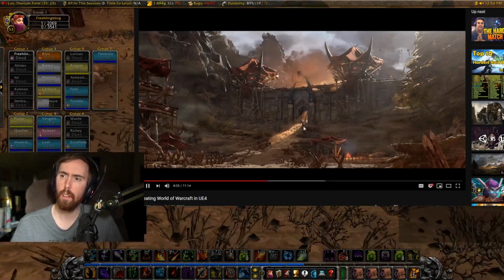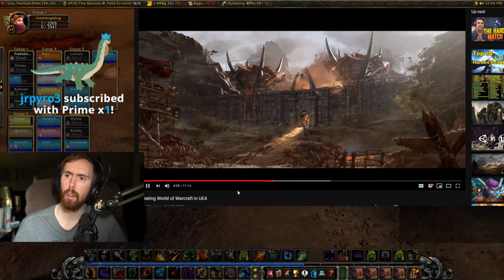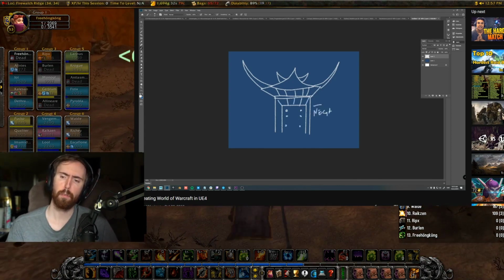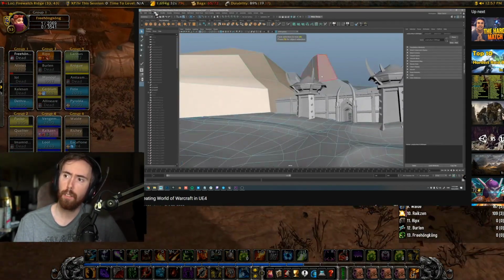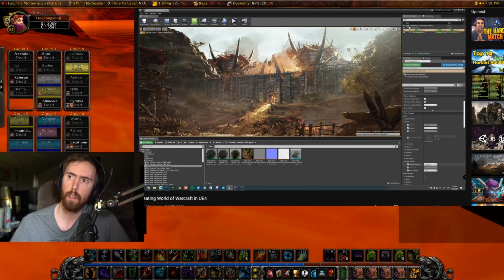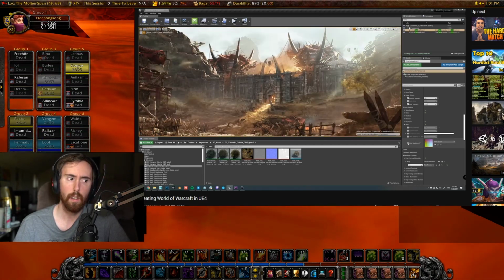[ASMONGOLD REACTS] to "Creating World of Warcraft in UE4"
Asmongold reacts to "Creating World of Warcraft in UE4" by Quixel